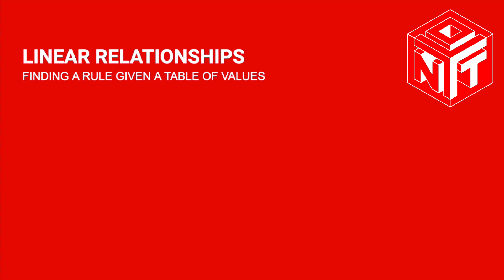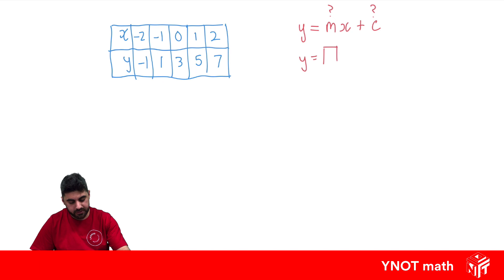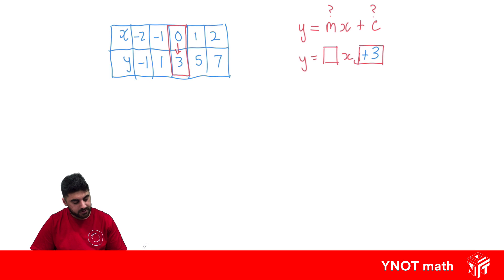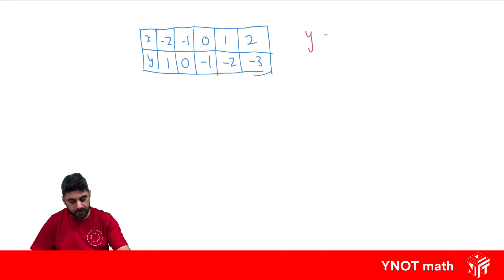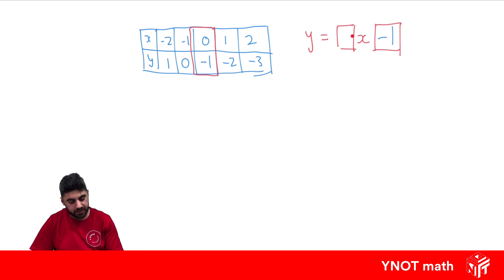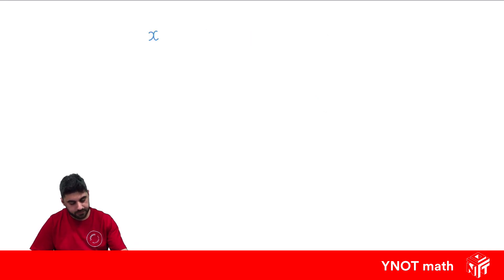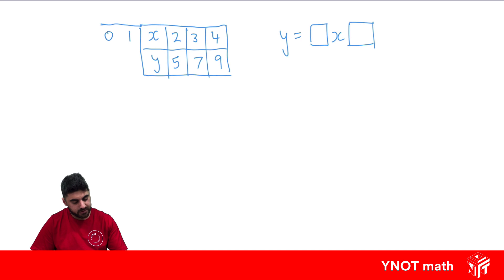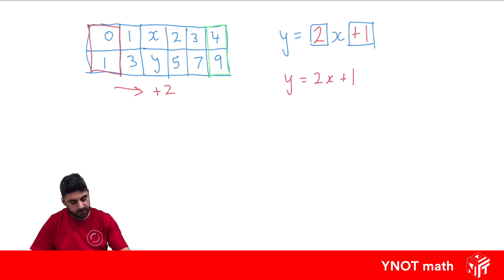Finding a Rule given a Table of Values